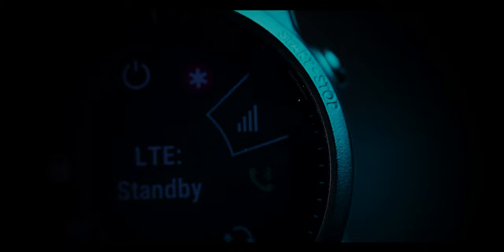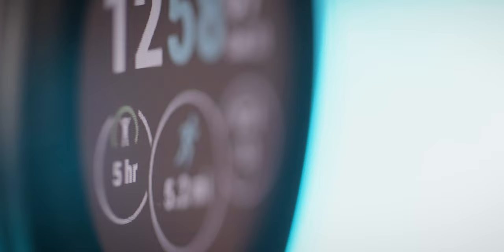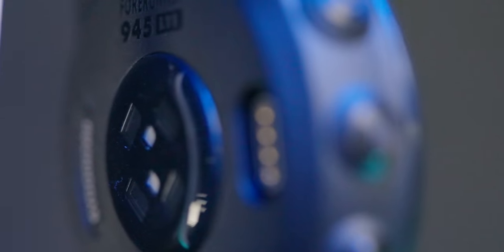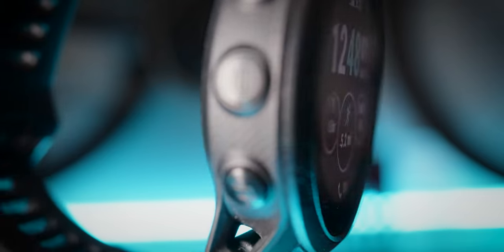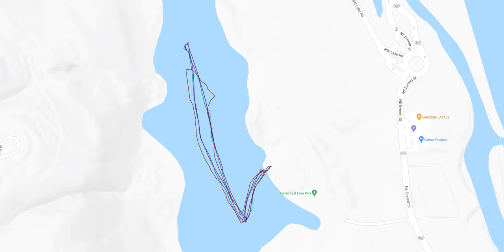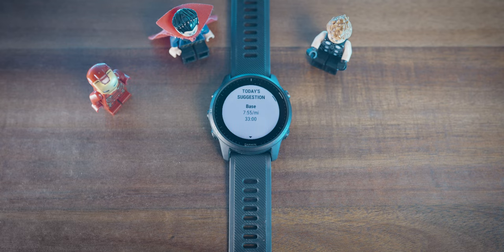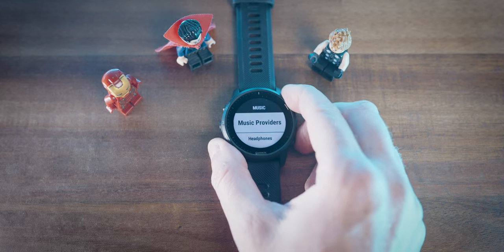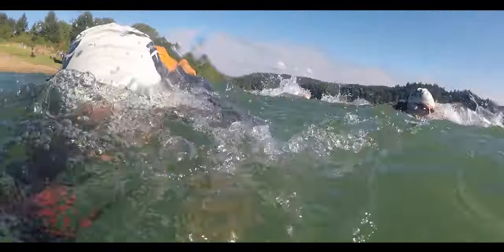Garmin Forerunner 945LTE Review After 100 Days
I've been using the 945LTE for about 145 days and my review of how the watch has been holding up to some swimming, biking and running.  The durability has been good.  This is a very different watch than the Garmin Forerunner 945 but I go into all of that in a ton of details in this watch review.

Or try Amazon